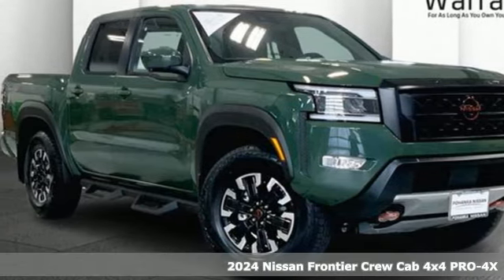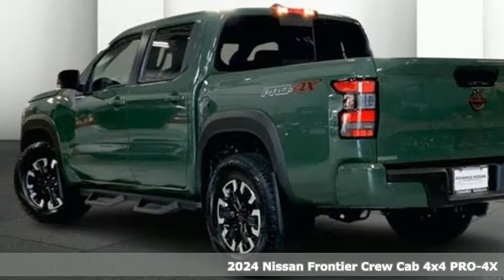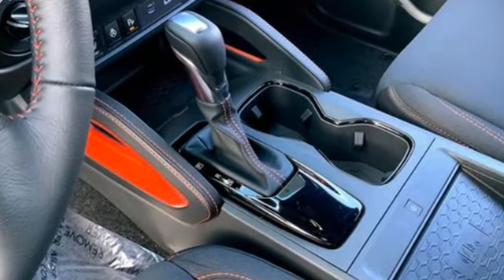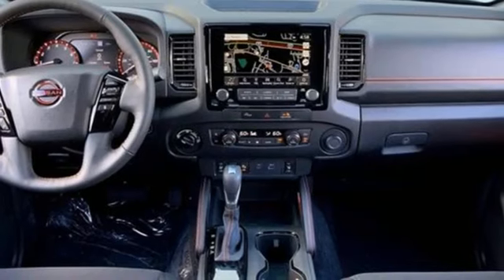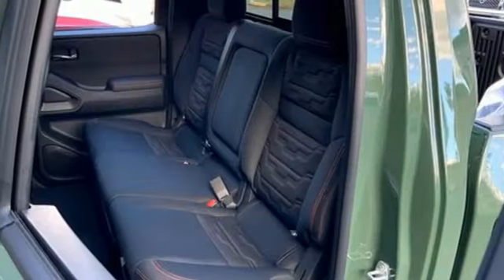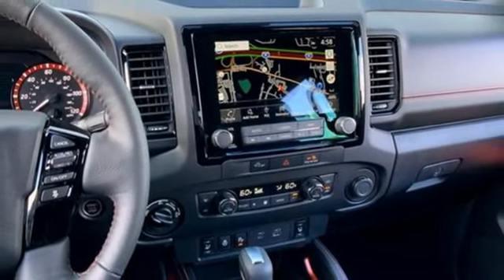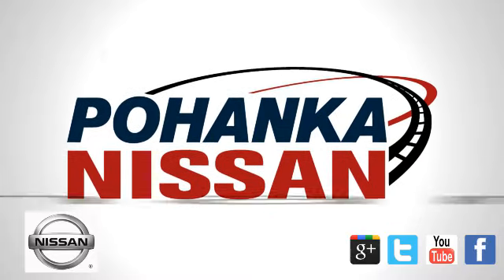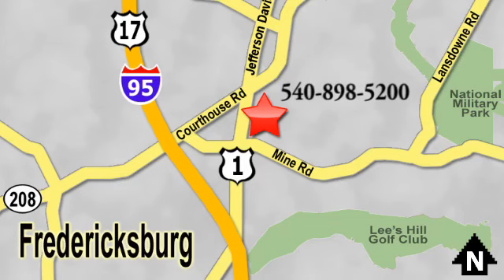New 2024 Nissan Frontier Fredericksburg, VA QRN625185 - SOLD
Year: 2024
Make: Nissan
Model: Frontier
Trim: Crew Cab PRO-4X 4x4
Engine: VQ 3.8L V-6 gasoline direct injection, DOHC, VVEL variable valve control, regular unleaded, engine with 310HP
Transmission: Automatic
Color: Tactical Green Metallic
Interior: Steel
Stock #: QRN625185
VIN: 1N6ED1EK6RN625185

We have a great line up of new Nissan vehicles on site, plus we offer a rich inventory of quality used Nissan vehicles and other makes